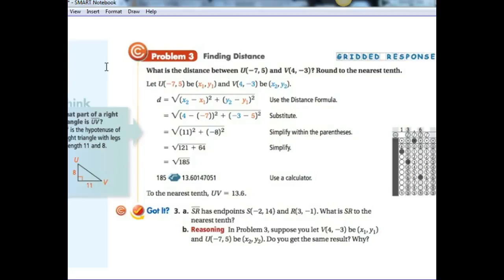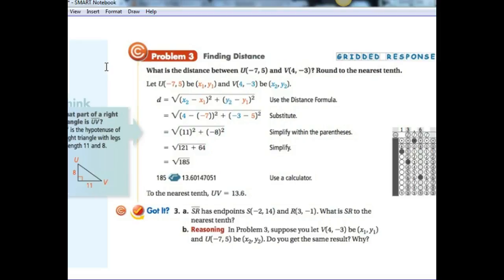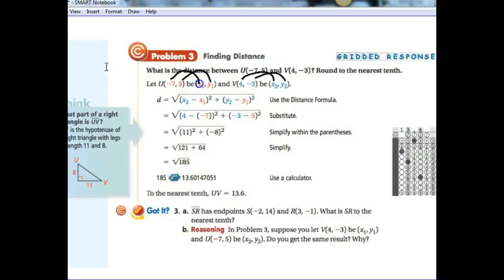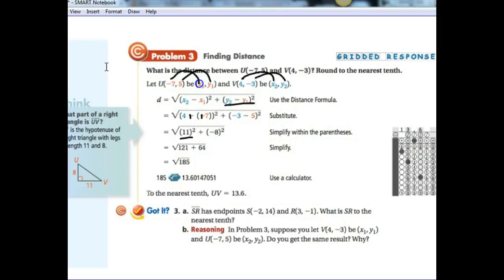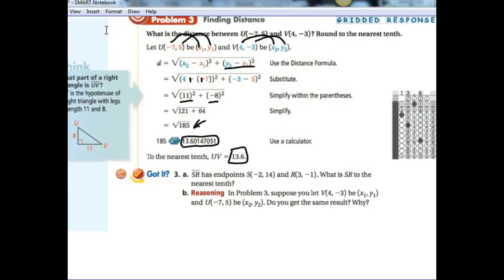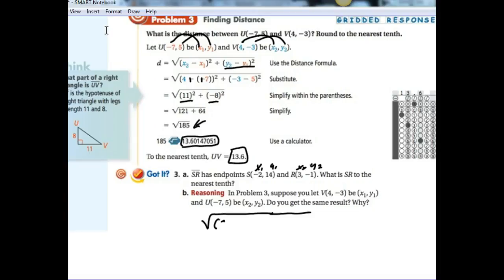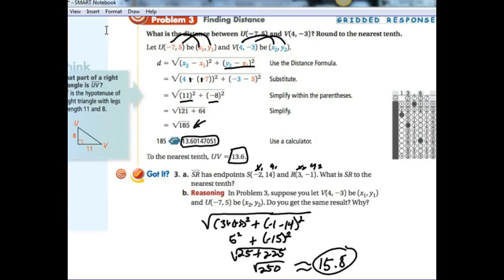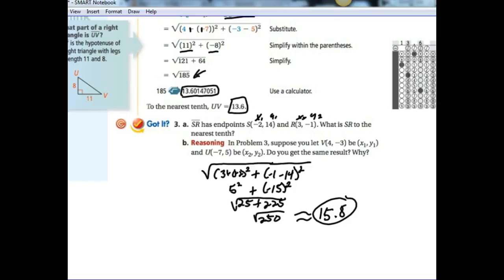Goem part 1 lesson1-7 problem 3